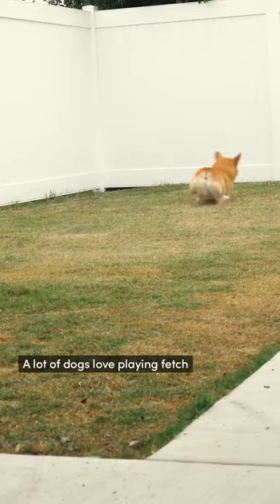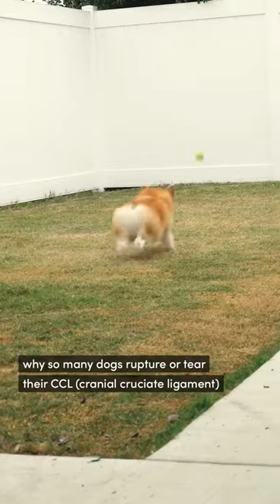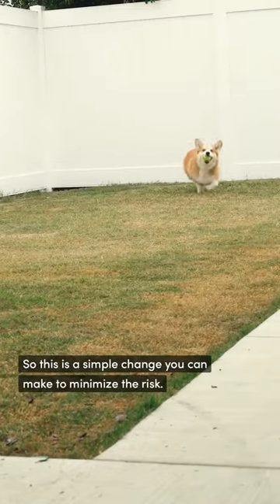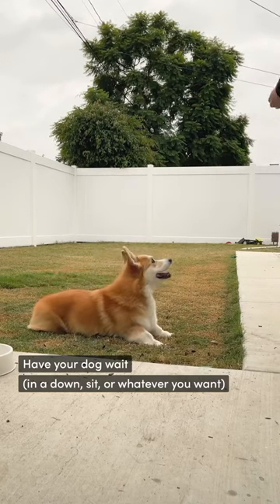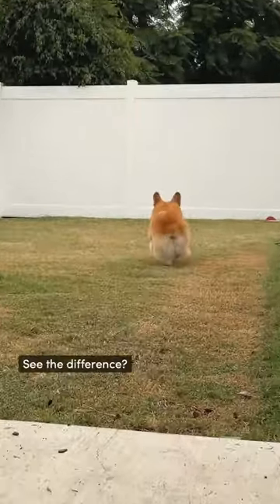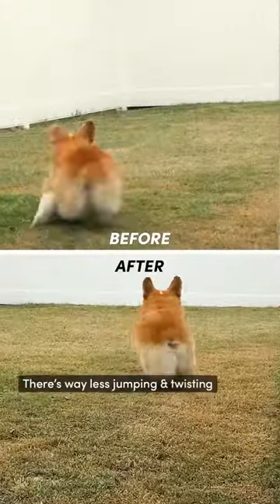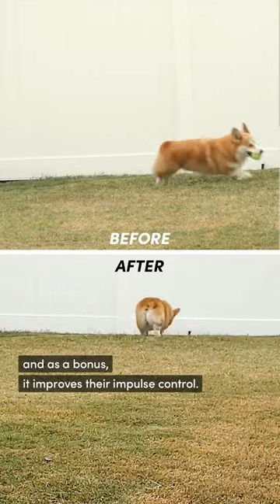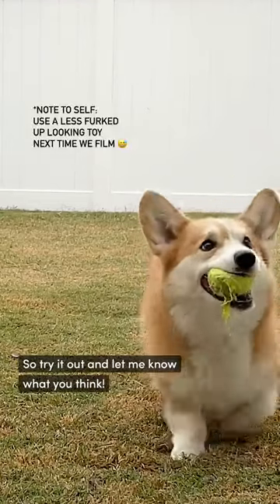corgi playing with ball